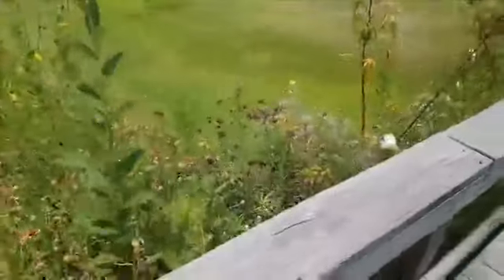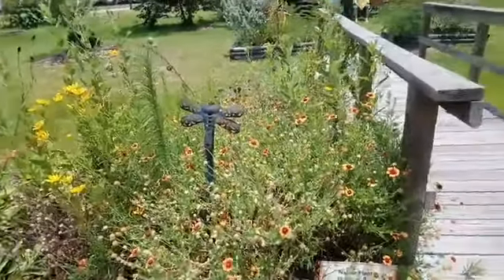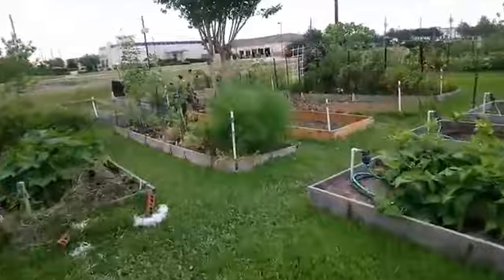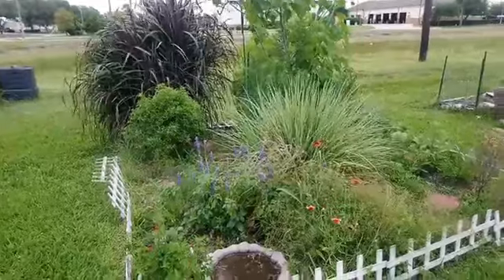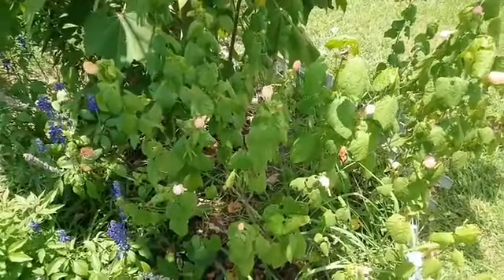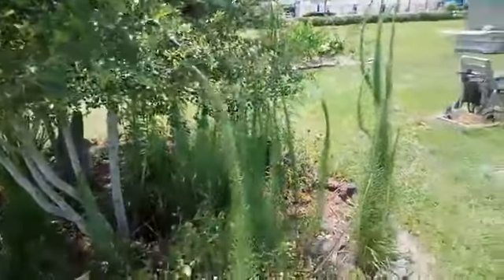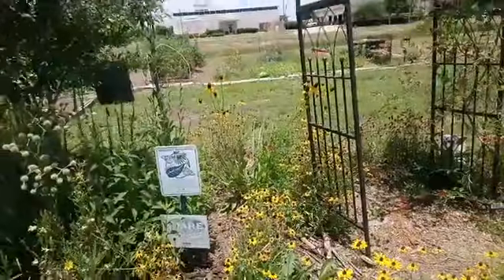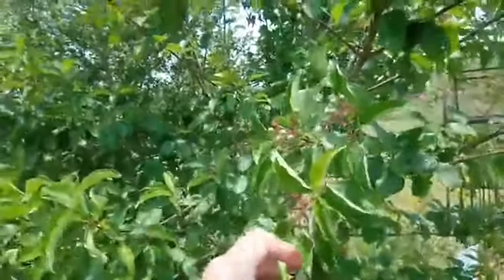Texas Native Plants for Home and Gardens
Texas A&M AgriLife Extension Horticulture Agent Stephen Brueggerhoff explores a variety of Texas native plants, including selected Texas Superstars, to consider for your home landscape.

This video originally aired on Facebook on June 17, 2020 as "26. Texas Native Plants for Home and Garden."  A team of horticulture extension agents were available during the presentation to help answer questions.